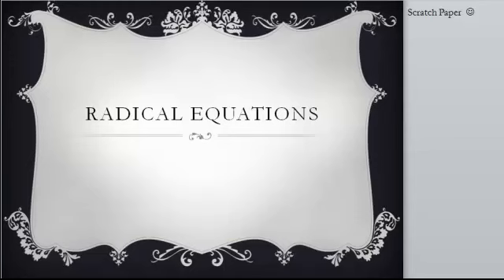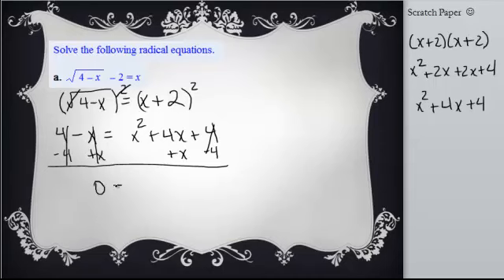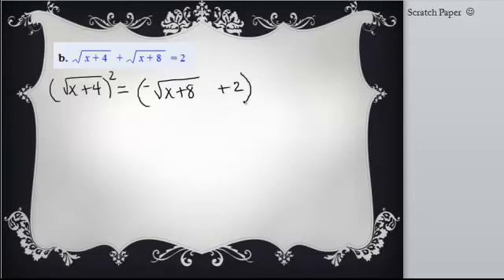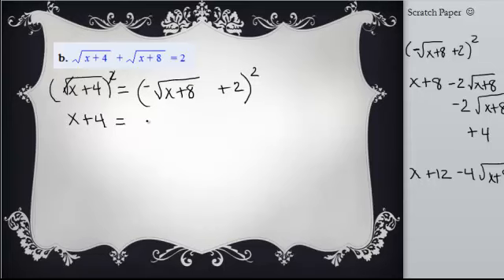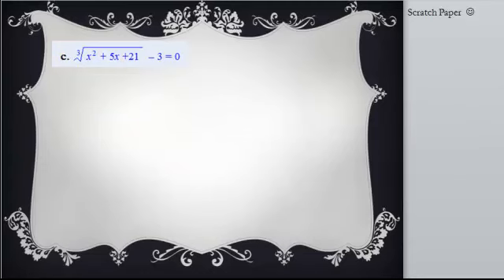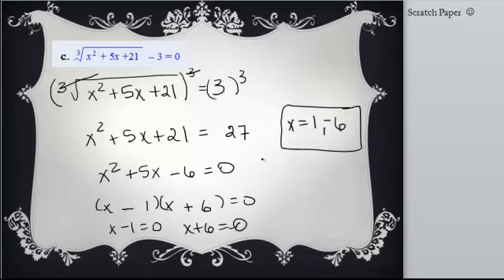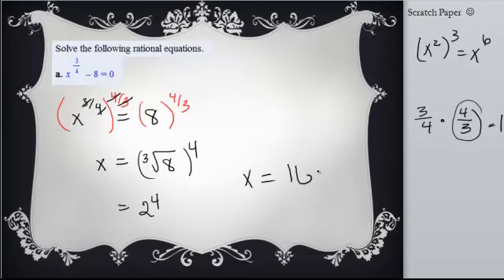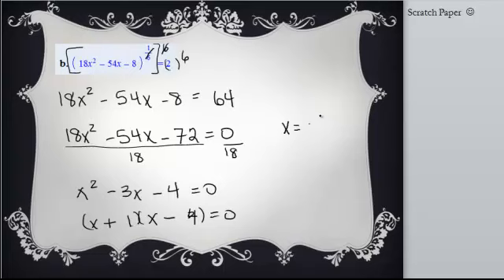2.6 Radical Equations